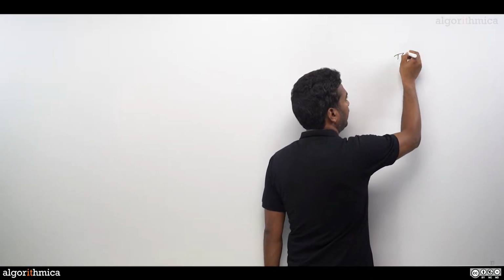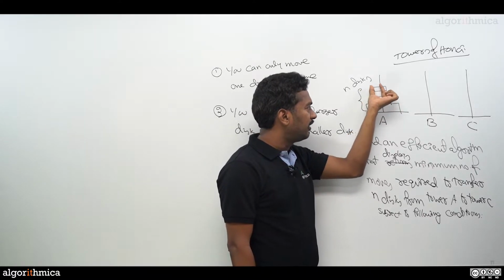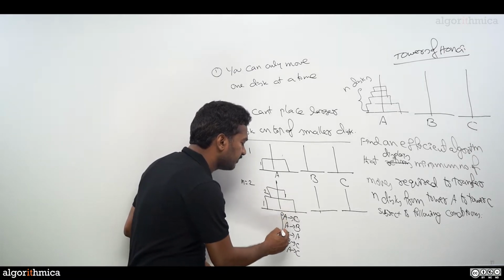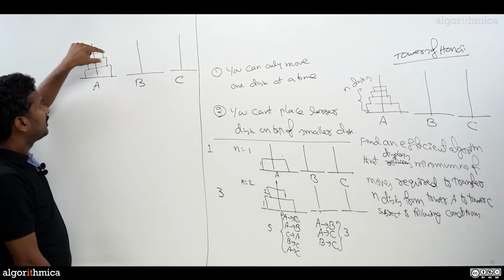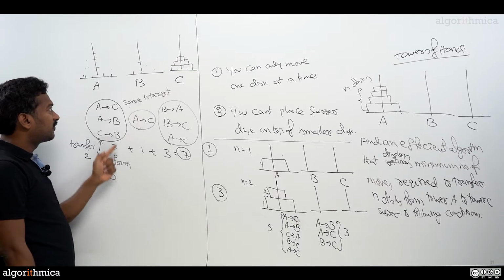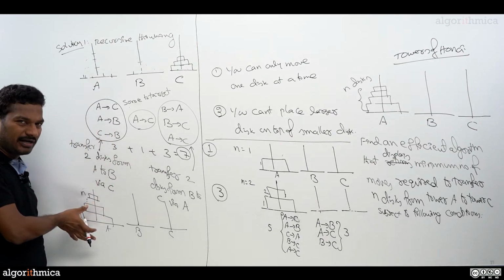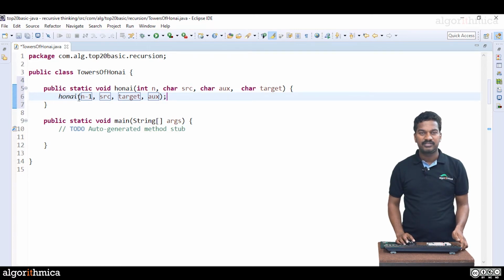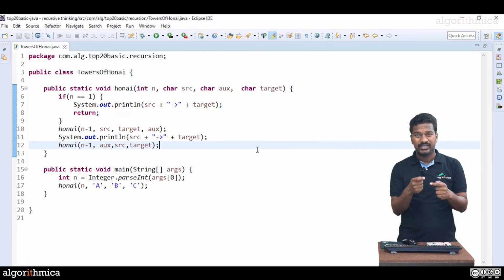Towers Of Hanoi (JAVA) -Part 1 of 2 || Recursive Thinking || Smart Coding & Interview Series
The part 1 of 2 demonstrates how to solve the problem of Towers of Hanoi recursively.

The Part 2 of 2 demonstrates in-depth time and space analysis of recursive Hanoi solution. It also illustrates how to draw logical recursion tree in detailed manner.

At Algorithmica, we believe that education means training of the mind to think and solve problems with direct experience. The only knowledge that creates value for any professional/engineer/human being is by his experiential knowledge i.e., wisdom.

We have created a series of courses to give transformational experience to the people and our work should speak about us.

Our Mission is to demonstrate Computational thinking and experience to solve practical problems in areas of algorithms, machine learning, deep learning, software design, and architecture.